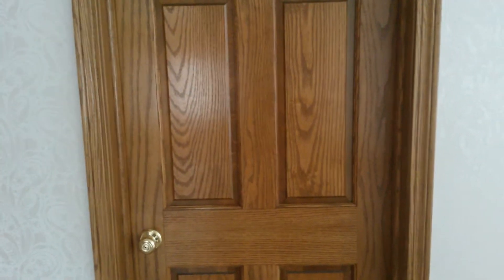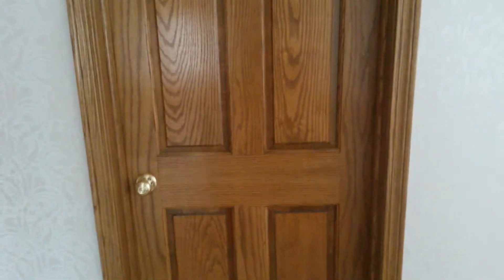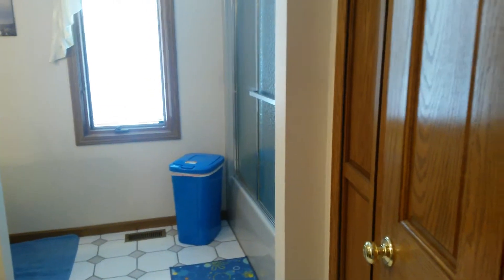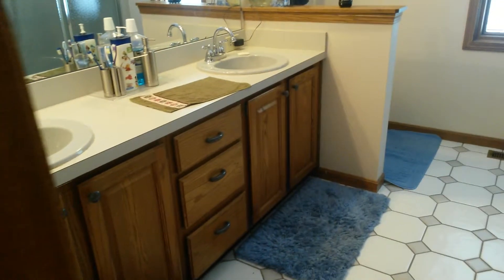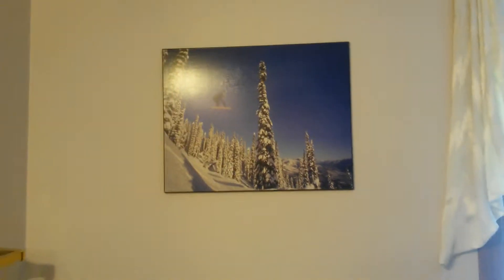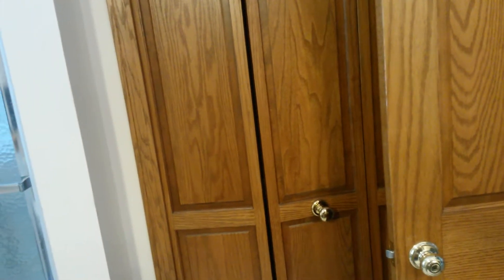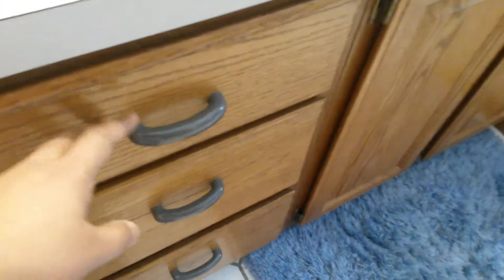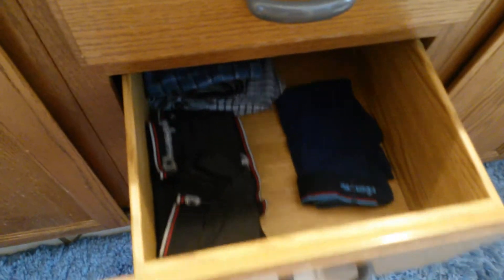Simple bathroom organization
hai everyone. let me know your comments.